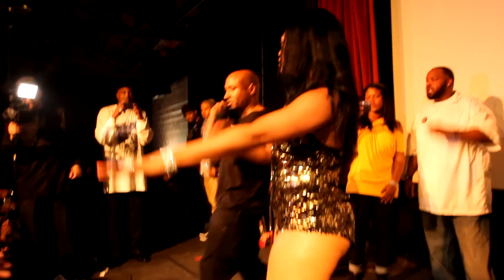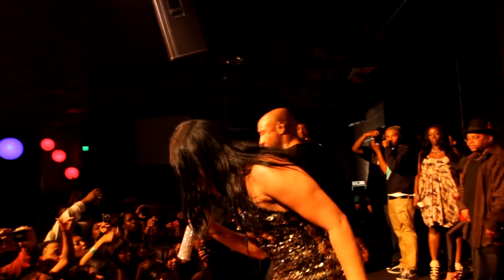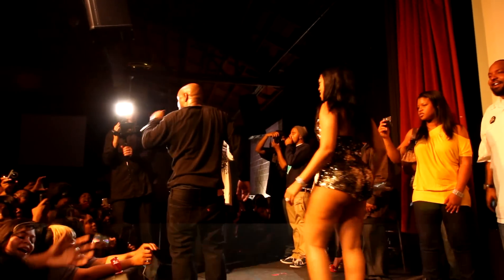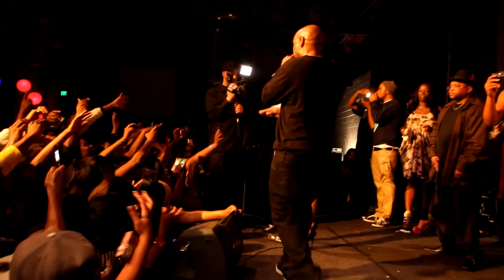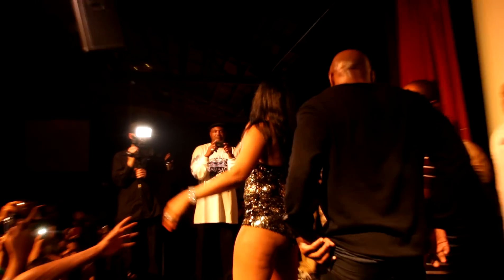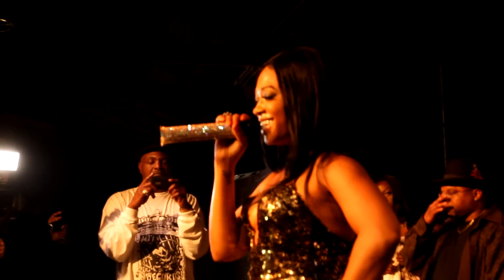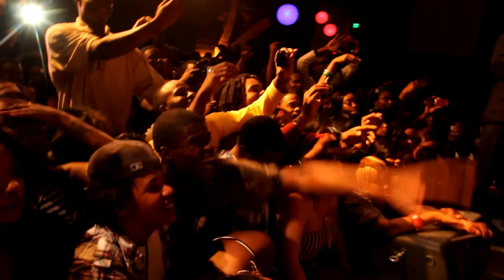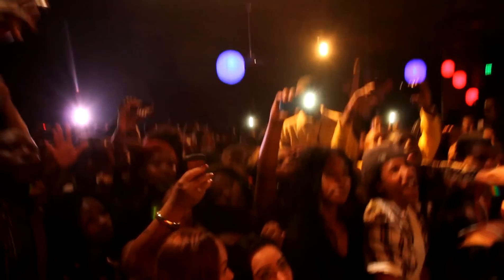Katrina Laverne Taylor-stage name Trina Live in Oakland CA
Katrina Laverne Taylor, better known by her stage name Trina, is an American rapper, songwriter and model from Miami, Florida
Live in Oakland, CA @ Kimballs Carnival.
BayLife Films/Photos by Brian Thomas